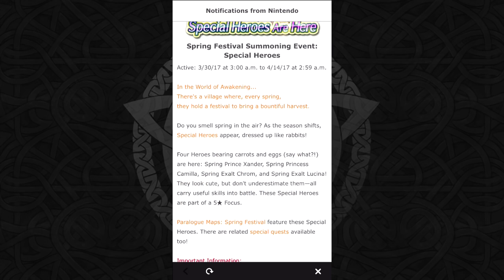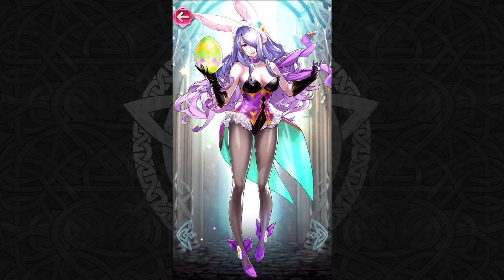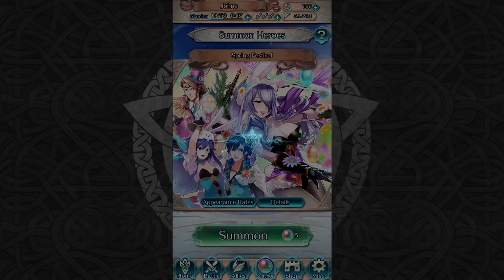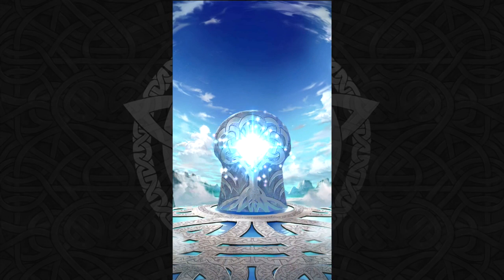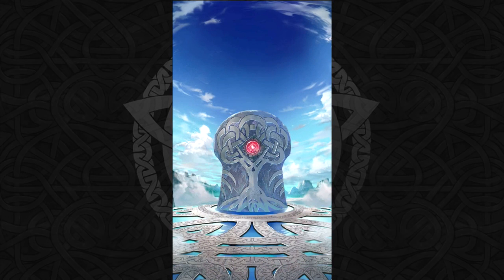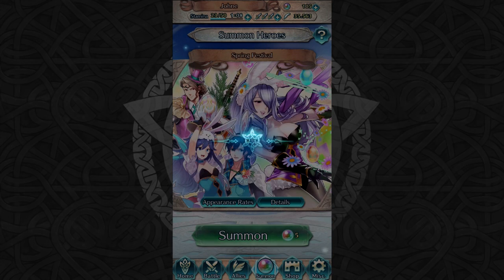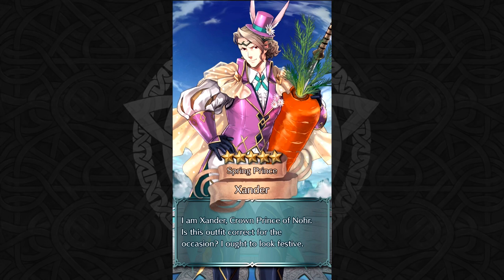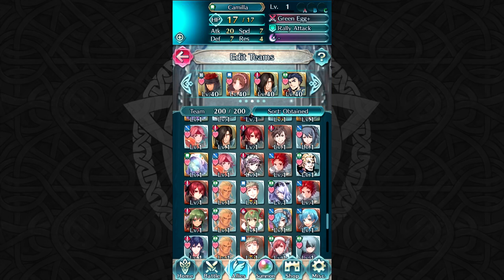Fire Emblem Heroes - 5 STAR BUNNY PULLS - Spring Summon Event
Today we break the bank in Fire Emblem Heroes so we can try to summon our very own Bunny Girl, Camilla, Lucina, Chrom and Xander have received all new Spring Version units we gonna try to pull them all

About me - Here on my YouTube channel I strive to make fun and entertaining videos of the games I love to play every single day.